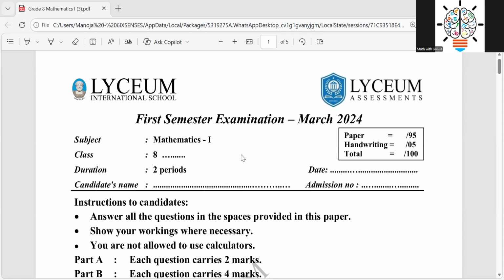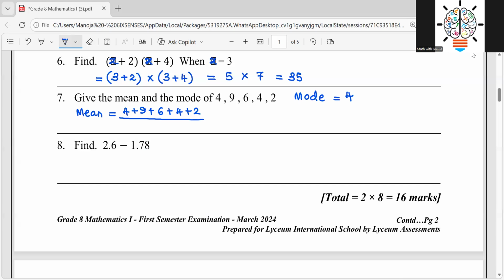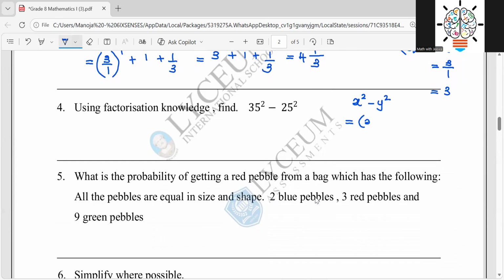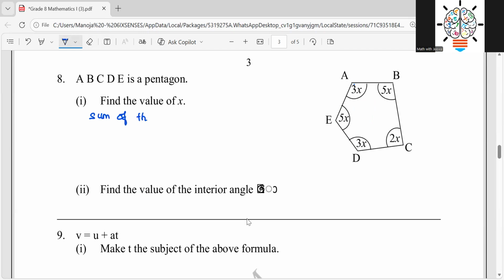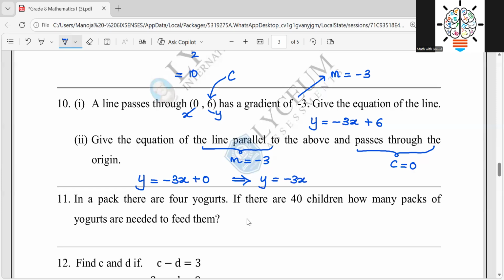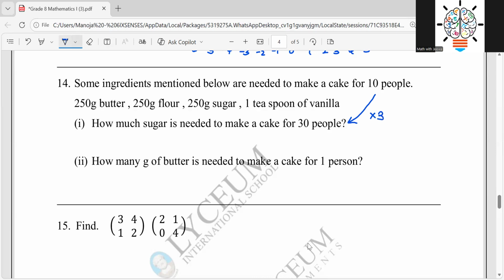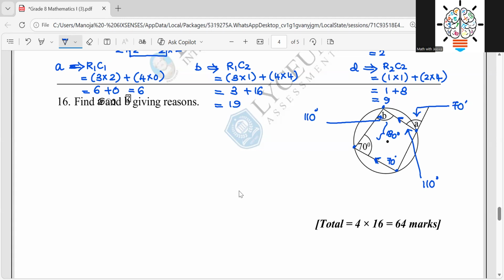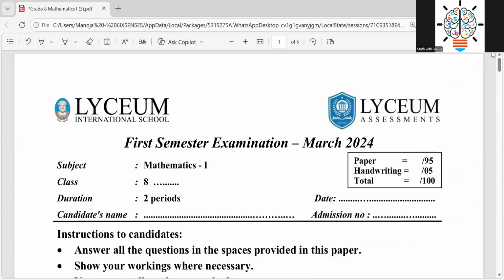Grade 8 | March 2024 | Paper 01 | ST(P) Mathematics 3A | Lyceum International School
📚Grade 8 | March 2024 Past Paper | Paper 01 | ST(P) Mathematics 3A |  Lyceum International School

In this video, I will guide you through a complete step-by-step discussion of the Lyceum International School Grade 8 March 2024 Semester Mathematics Examination Paper.